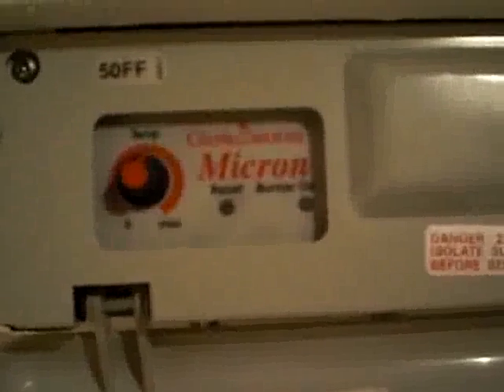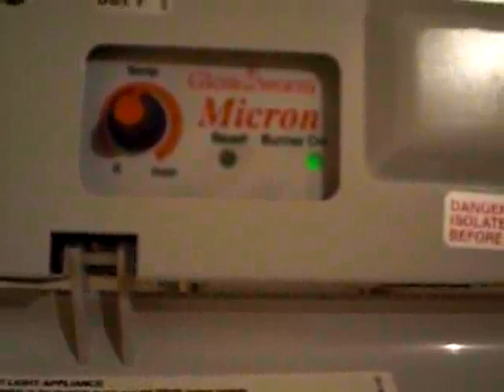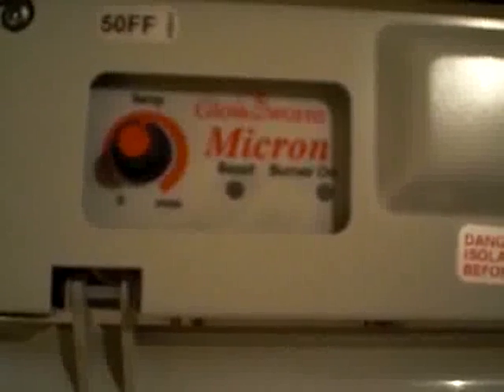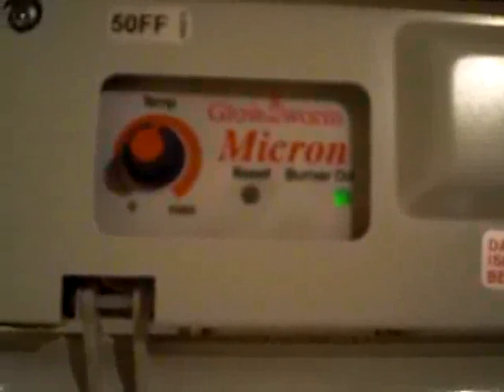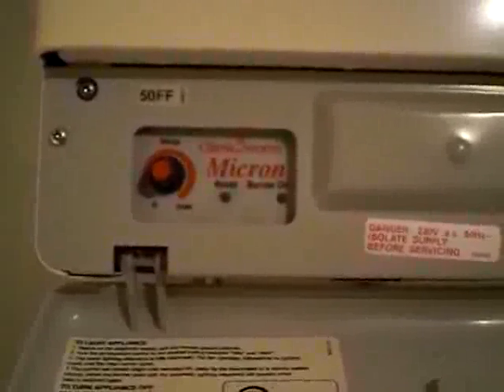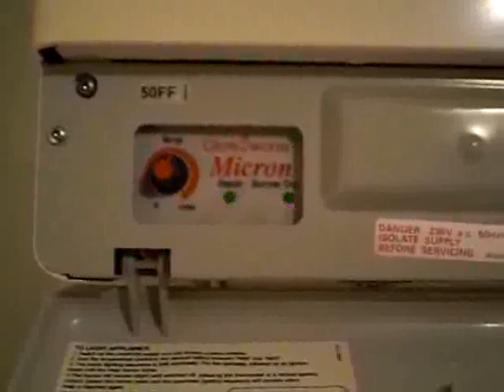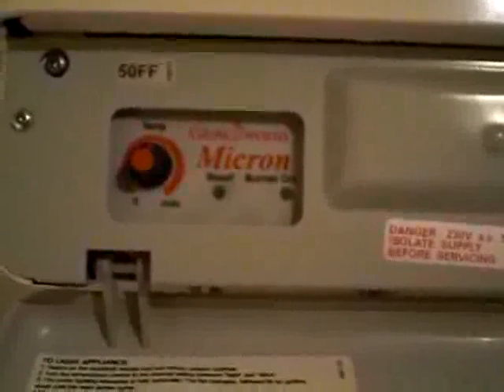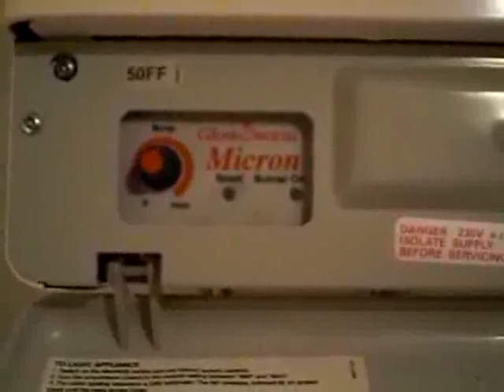Glowworm Micron 50FF Boiler Fault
Our Glowworm Micron 50FF has developed a fault. Once up to temperature it seems to have difficulty in shutting off. It keeps trying to restart. Engineer believes it to be the pressure switch. This is being replaced and my next video will show the result.